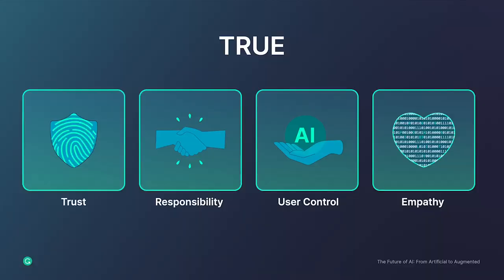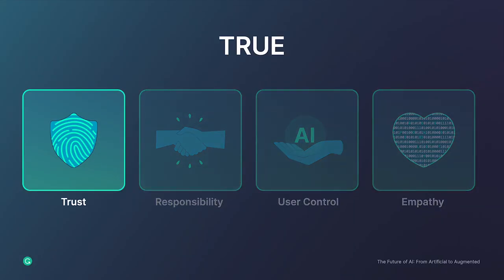Building a Foundation of Trust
Rahul Roy-Chowdhury, Grammarly’s CEO, introduces the TRUE framework Grammarly has used while developing and launching their generative AI product, Grammarly Go. The first principle, Trust, is the foundation for everything, he says. He explains Grammarly’s approach to making sure the company’s incentives are aligned with their users when it comes to data collection and safety.

Stanford eCorner content is produced by the Stanford Technology Ventures Program. At STVP, we empower aspiring entrepreneurs to become global citizens who create and scale responsible innovations.

Support our mission of providing students and educators around the world with free access to Stanford University’s network of entrepreneurial thought leaders